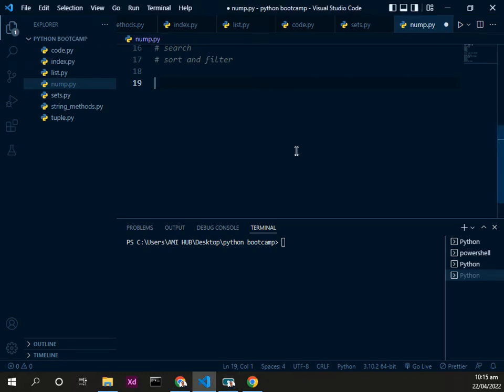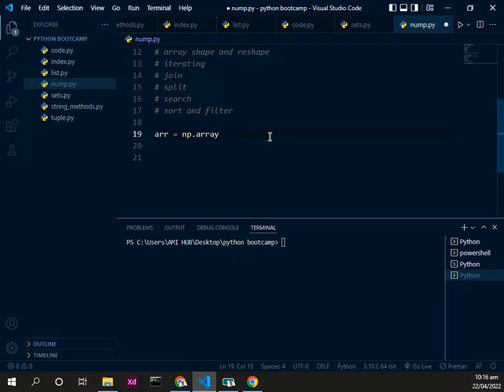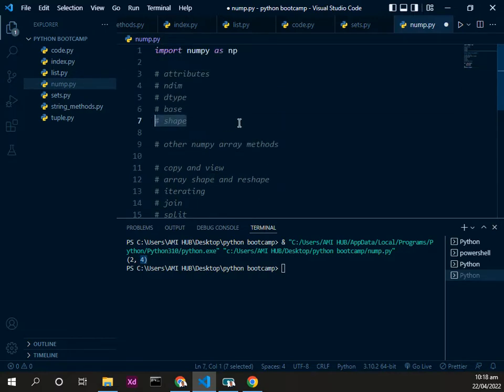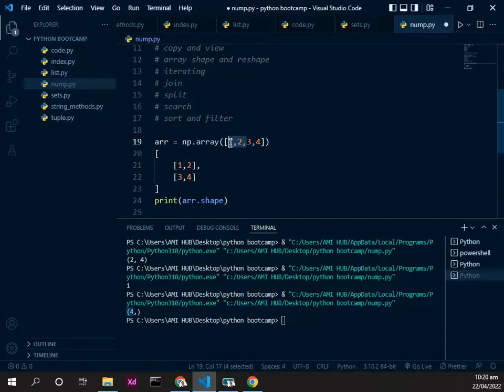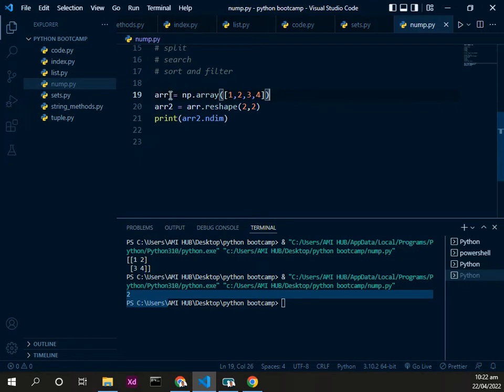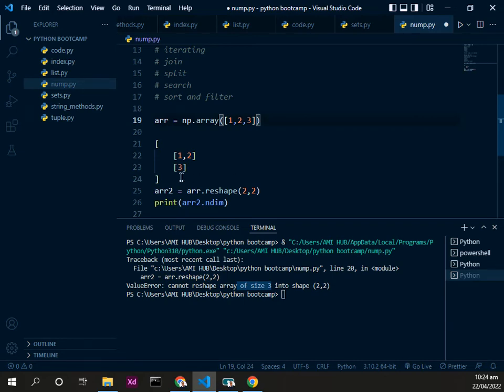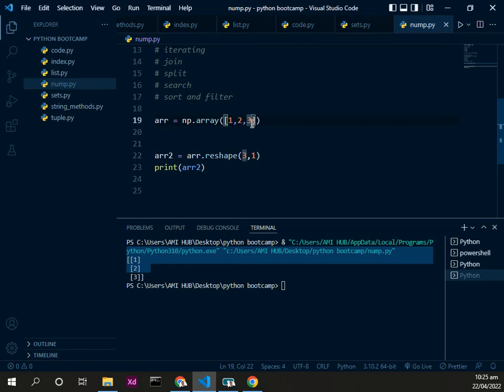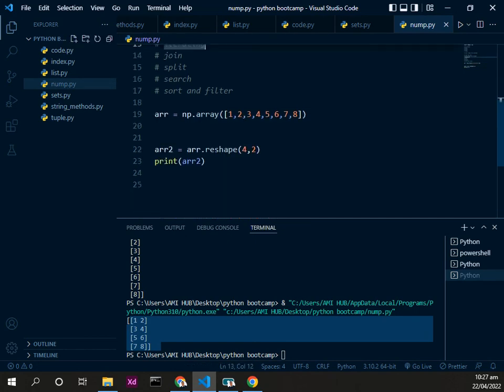8 shape and reshape